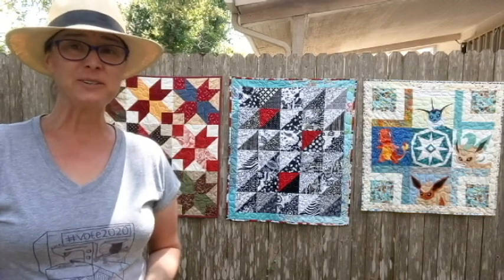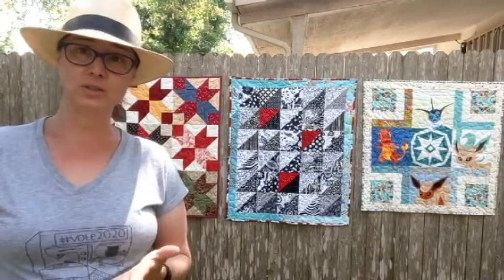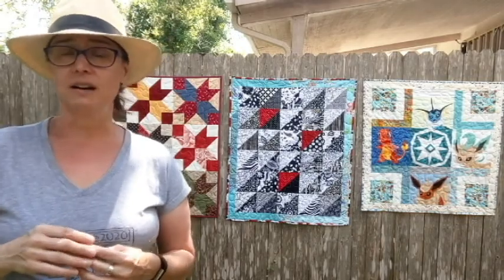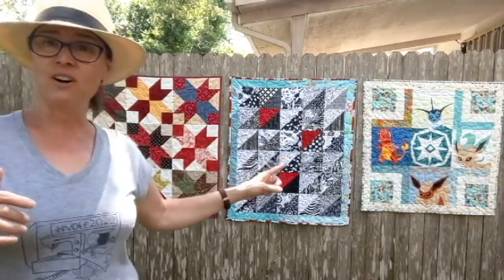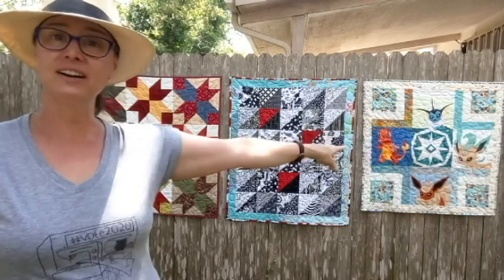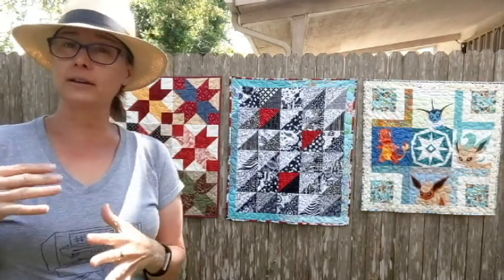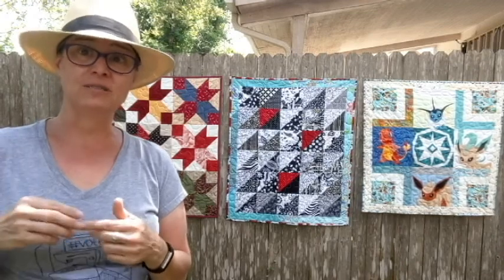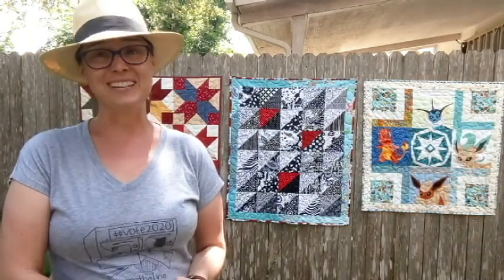TTMT #630 - June Linus!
In which I finish my June donations for The Linus Connection.

I have received some fantastic mail full of quilt tops, orphan blocks, and fabric in the last few days. I'll be sharing that next week! ♥

• Talk to Me Tuesday Community for more awesome videos by lots of creative folks

• Fandom In Stitches for all free fandom quilt patterns and events